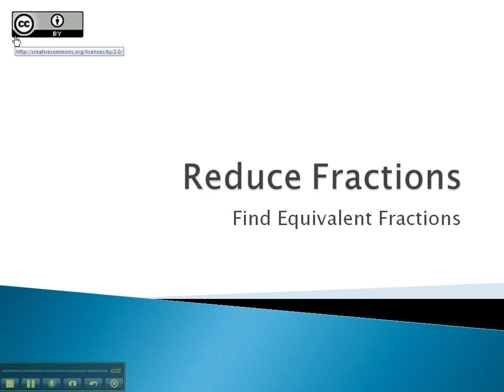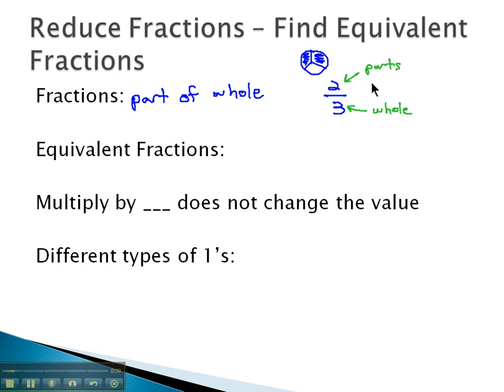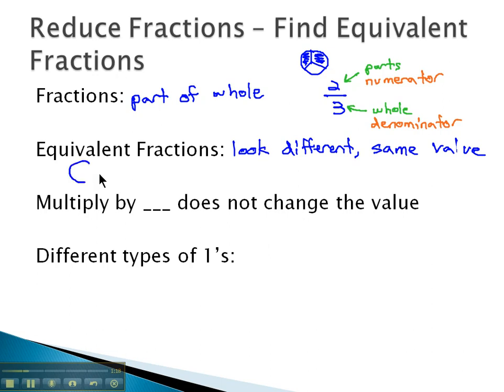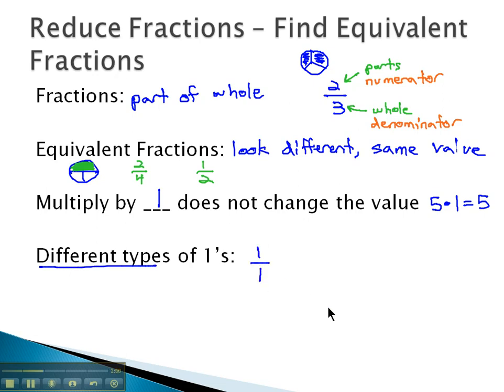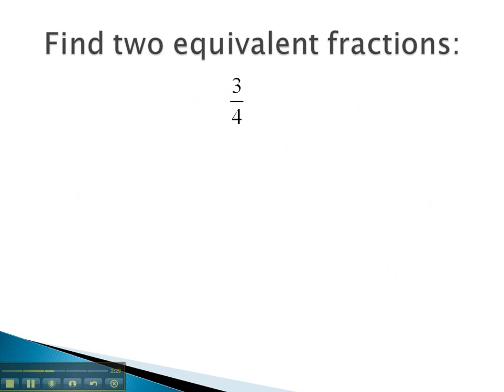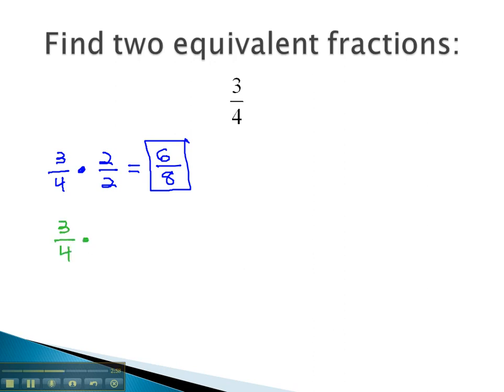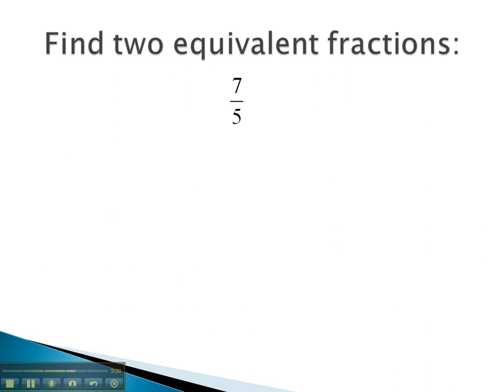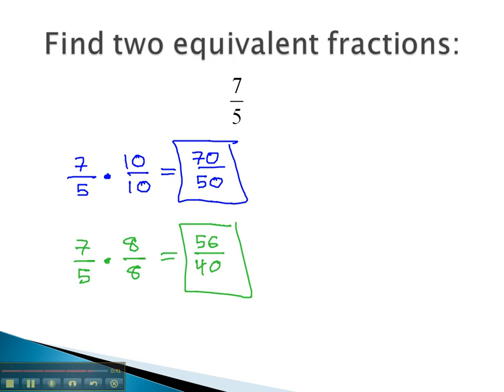Reduce Fractions - Find Equivalent Fractions